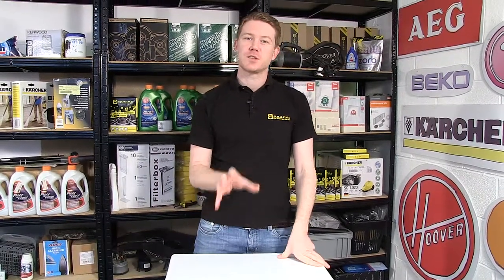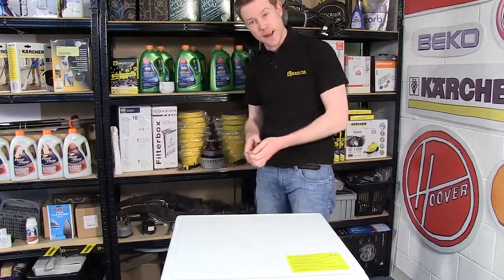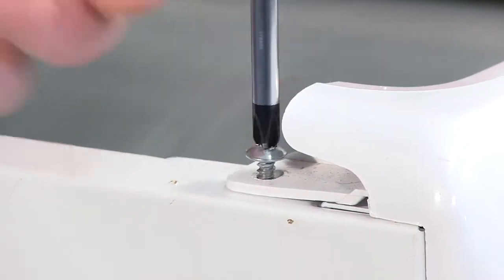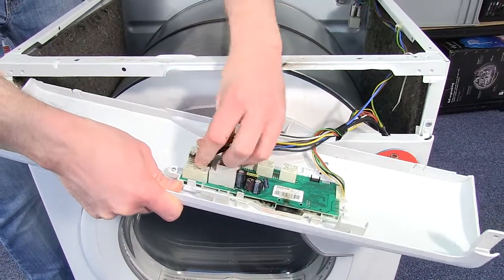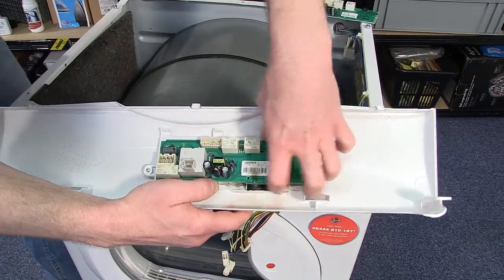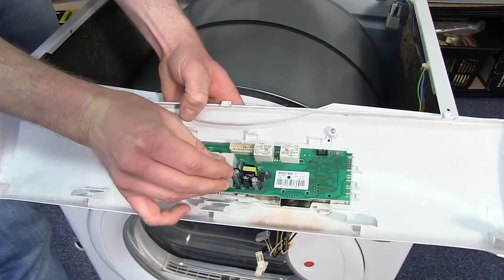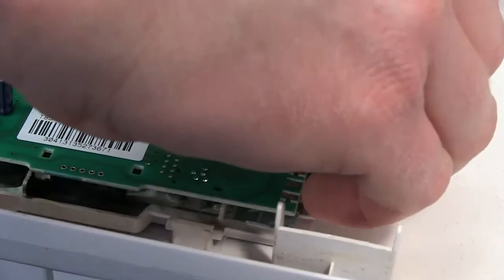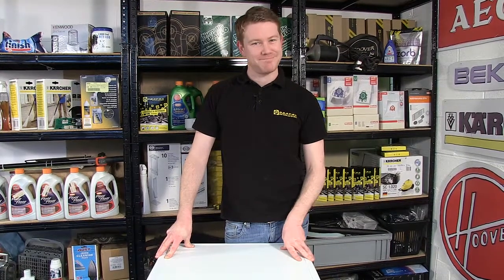How to Replace A Tumble Dryer Control Board (Hoover)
If your dryer is not working correctly and you have identified a faulty control board this video shows how to replace it.

0:00 Introducing the video
0:26 How to remove the top panel
0:51 How to remove the control panel
1:07 How to remove the old PCB
1:58 How to fit the new PCB
2:47 Putting the tumble dryer back together